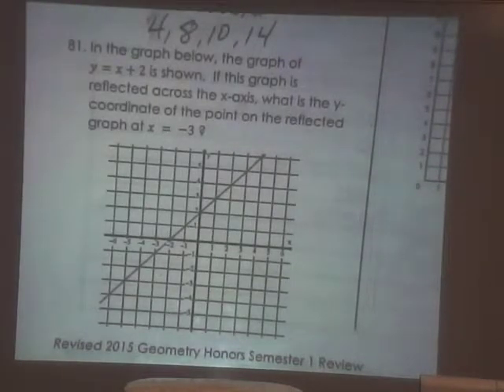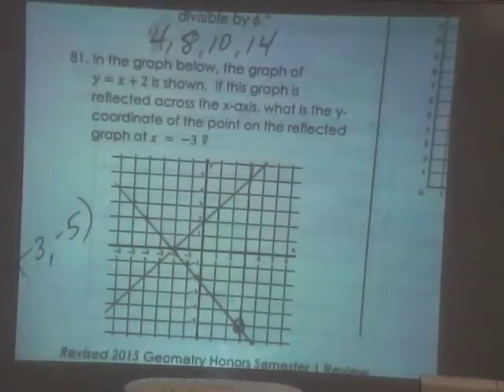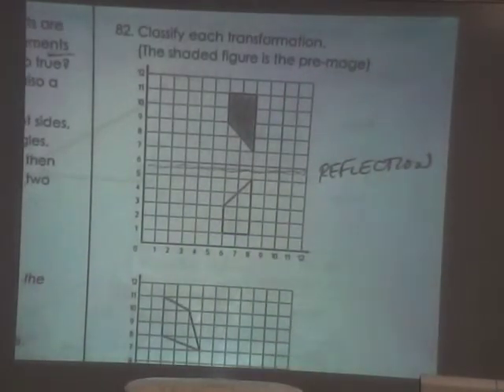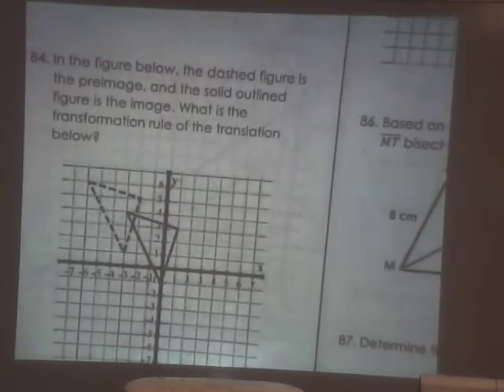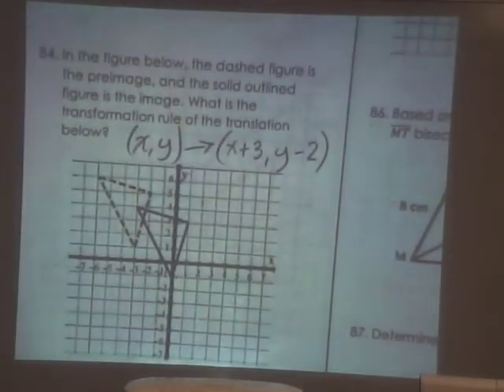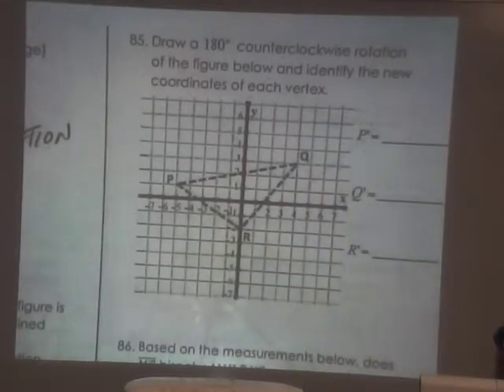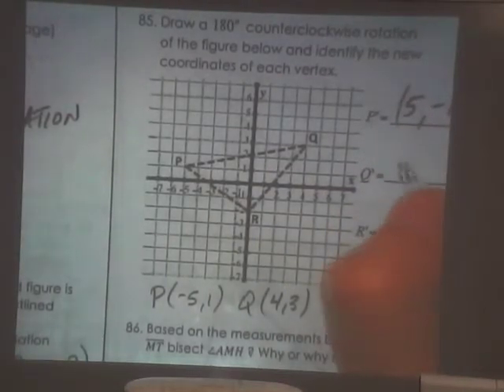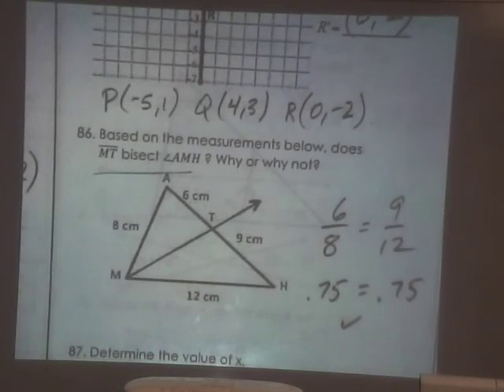S1 GeoH Review #81-86